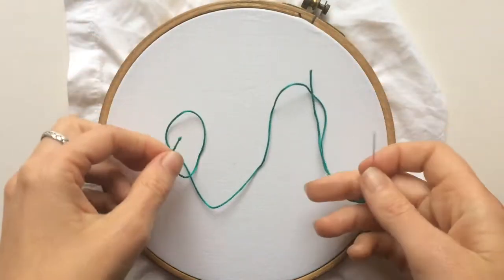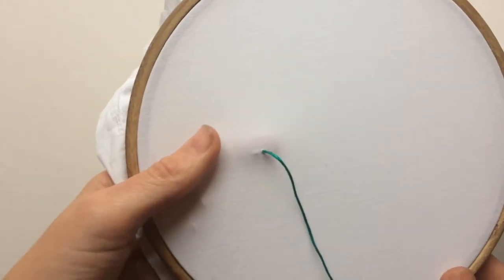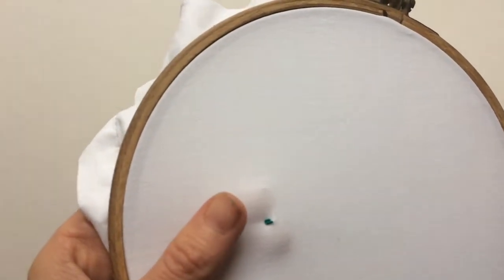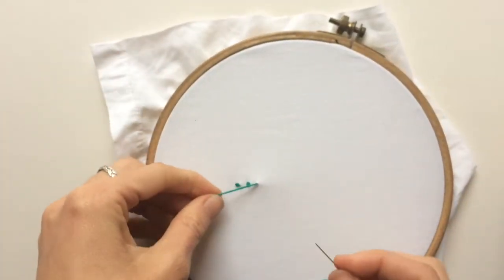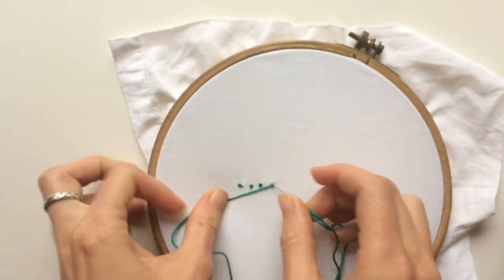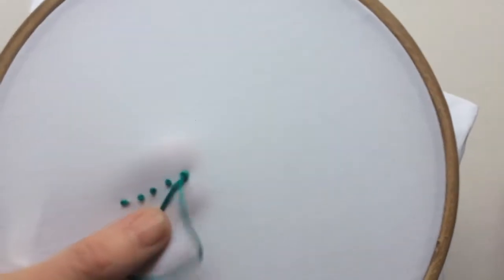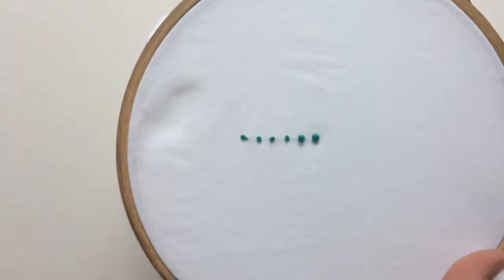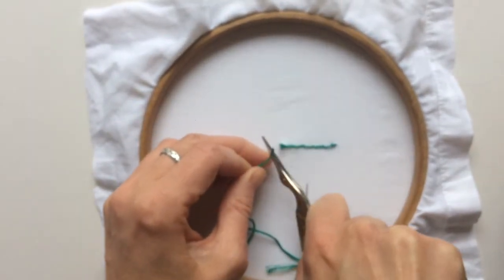Learn french knot Embroidery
In this video we learn french knot embroidery stitch.